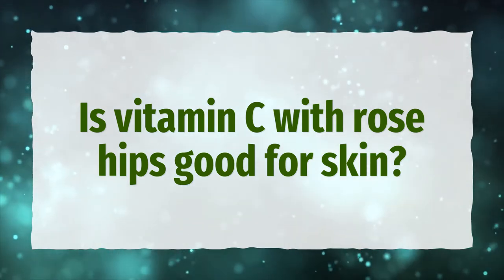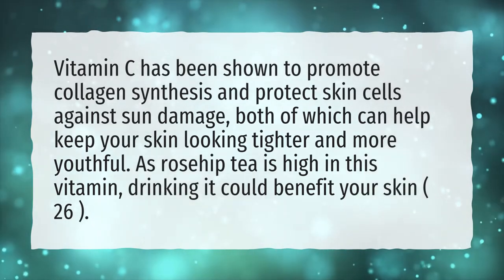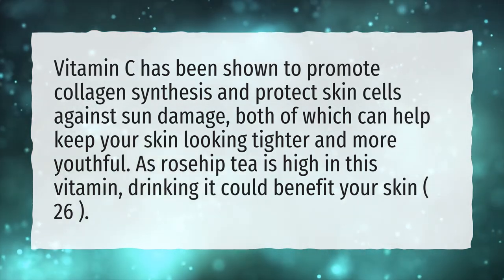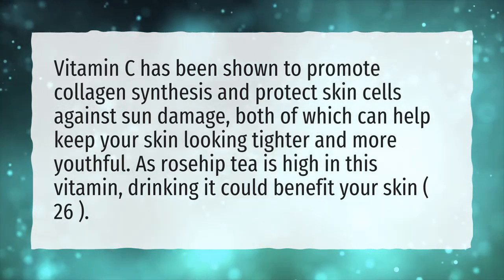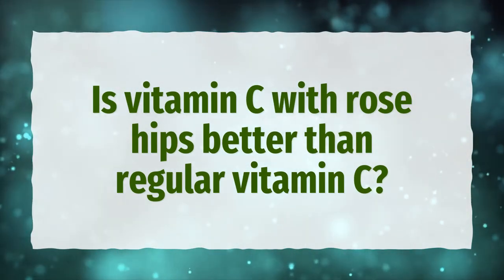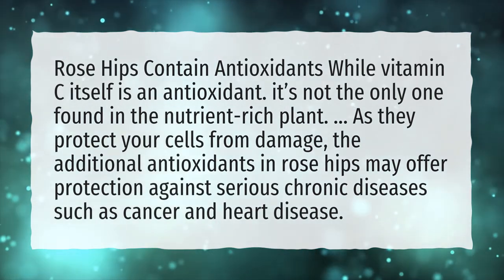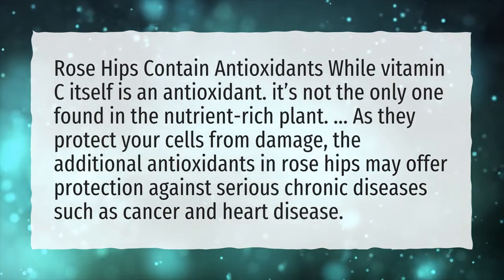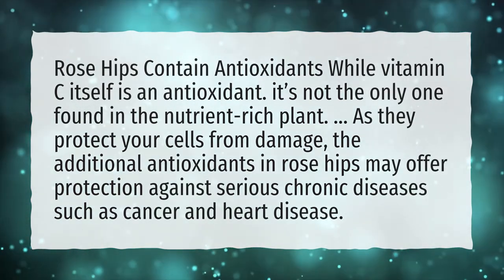Is vitamin C with rose hips good for skin?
More About Rose Hips Vitamin C Benefits • Is vitamin C with rose hips good for skin?